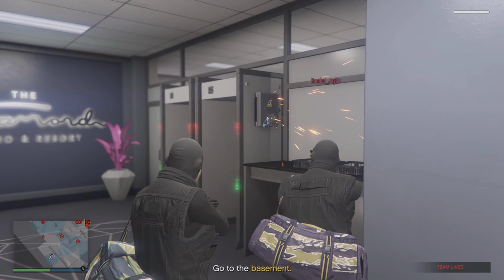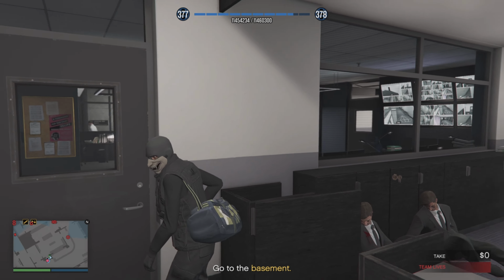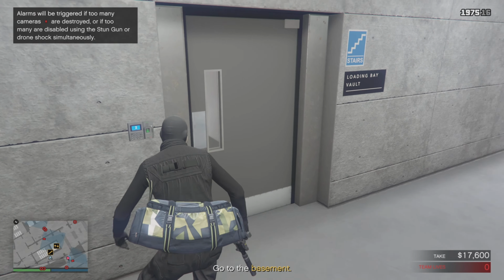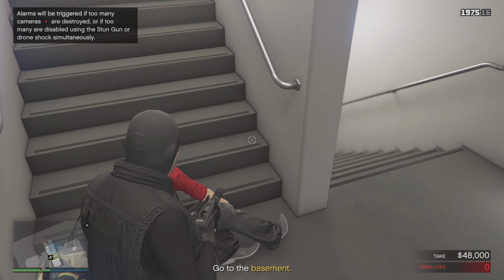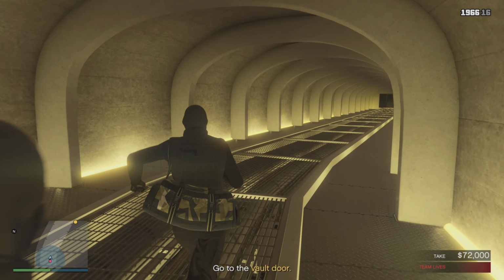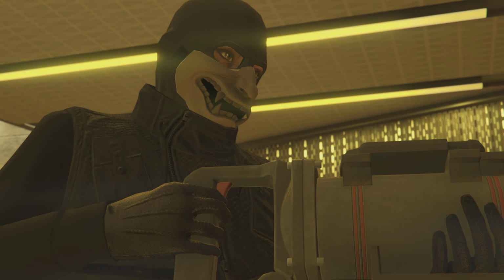Gta 5 Online : Diamond Casino Heist Silent & Sneaky (No Commentary) Ps5 Gameplay